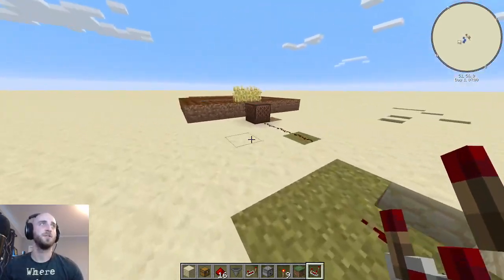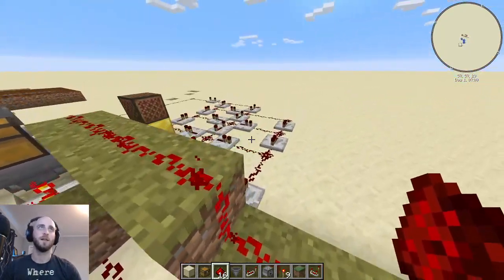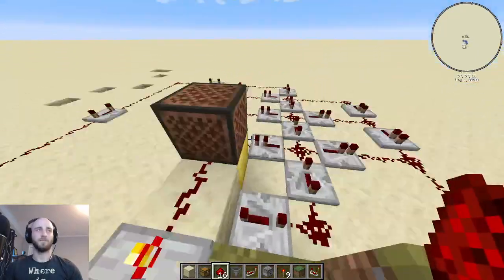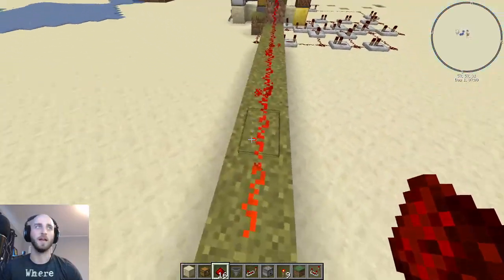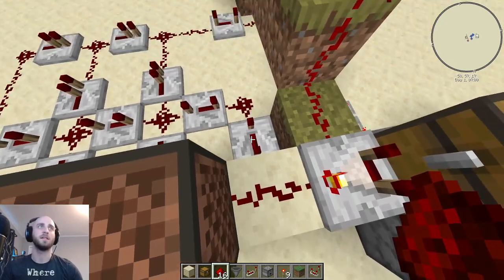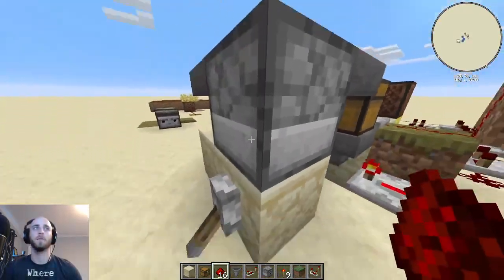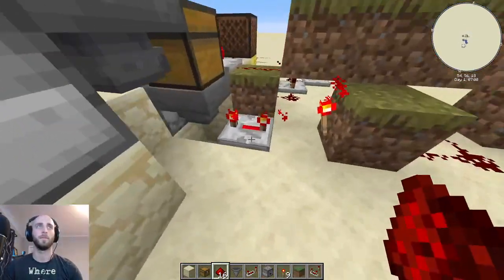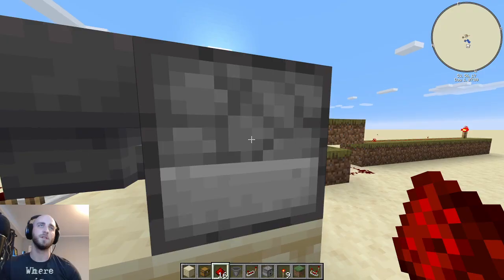"Count To 4": First ever Minecraft redstone contraption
I started playing minecraft for the first time recently, because people told me I could do cool automation stuff. I've been avoiding spoilers as much as possible, but decided to learn what each redstone item does. This is the first problem I decided to try to solve on my own: counting to 4!